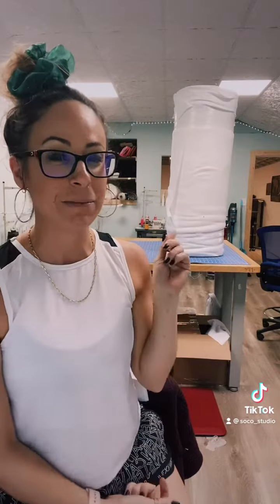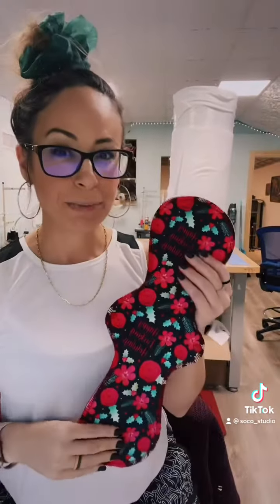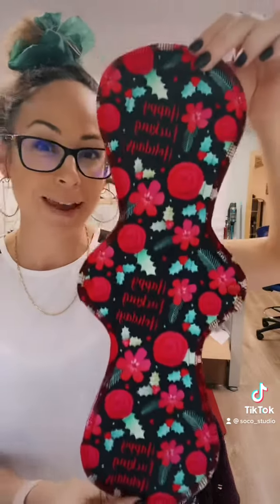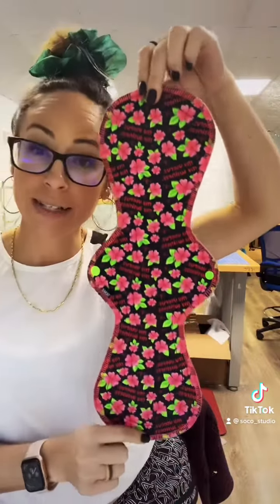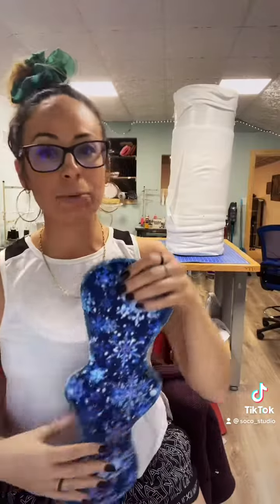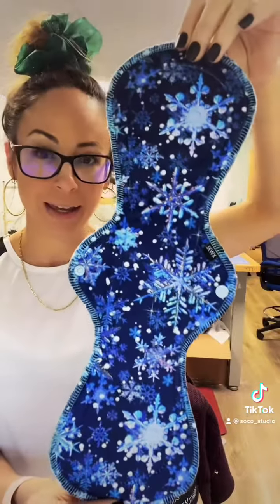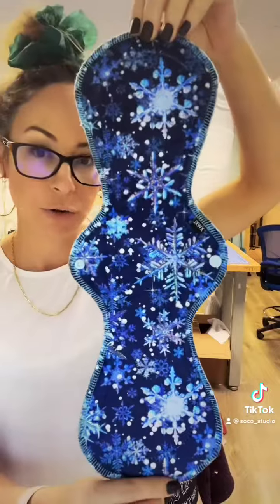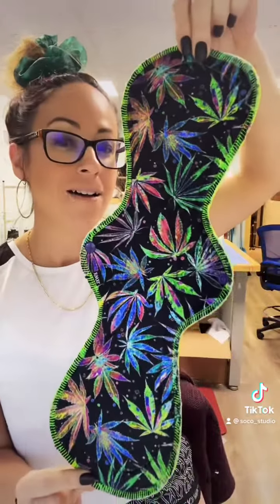Brand New Cloth Pads